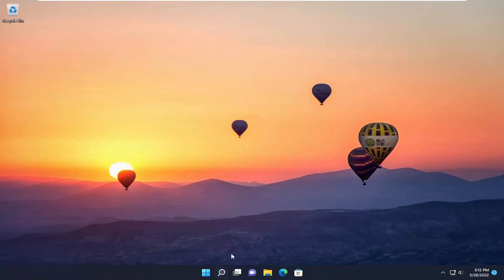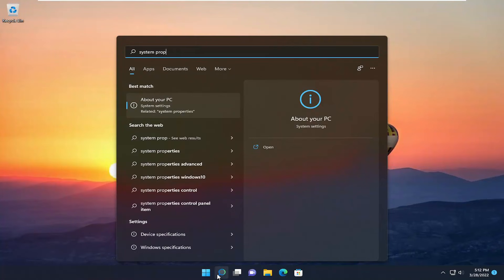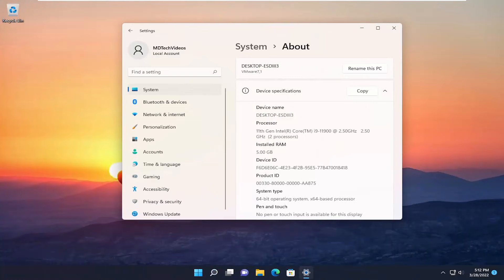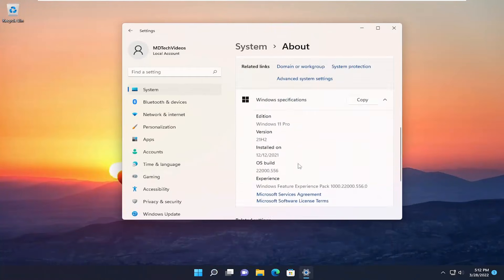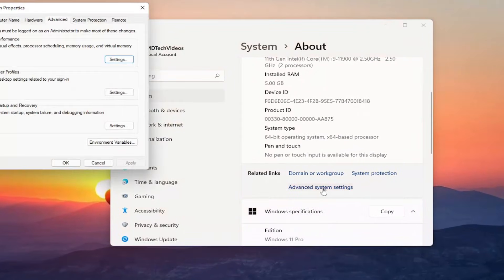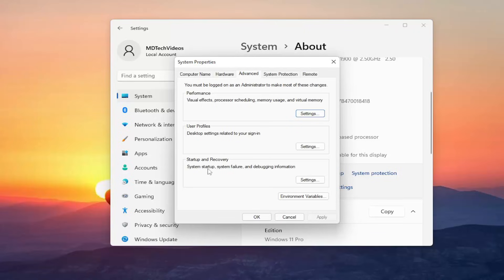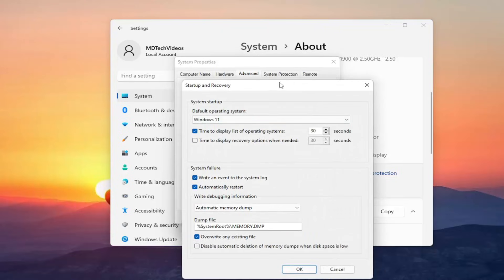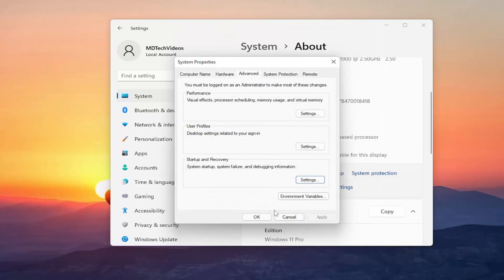Windows PC Restarts After Selecting Shutdown FIX [Tutorial]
Ever had your Windows PC restart when you try to shut it down? It’s annoying when you shut down your PC and it immediately restarts. It shouldn’t be a battle between you and your PC, in my opinion.

If you find that your Windows 11/10 computer restarts after selecting Shutdown or if you find that in some cases even clicking on Sleep or Hibernate results in a computer restart, then this tutorial may interest you.

Issues addressed in this tutorial:
windows pc restarts randomly
windows pc restarts after shutdown
windows pc restarts automatically
windows 11 pc restarts automatically
windows 11 pc restart problem
windows 11 pc restart
pc restarts after shutdown windows 11
why my pc restarts automatically windows 11
windows 10 pc error restart
pc restarts while gaming windows 11
pc restarts when installing windows 11
windows pc keeps restarting
windows 11 pc keeps restarting
my pc suddenly restarts windows 11
windows pc stuck on restarting

Countless Windows 11 have complained of their computers experiencing shutdown problems immediately after they have been upgraded to Windows 10. The most common of the shutdown problems that Windows 10 may bring to any computer that is updated to it is the computer restarting instead of shutting down whenever the user shuts it down.

In such cases, your computer will restart 5-10 seconds after it powers down regardless of whether you turn it off by clicking on the Shut down button or by ordering the computer to shut down using a Command Prompt. In addition, putting your computer to sleep by clicking on the Sleep button also results in it waking up after 5-10 seconds. Even if your computer goes into Sleep mode if it is left idle, its screen will turn back on in a couple of minutes. The only way for Windows 10 users suffering from this problem to actually turn their computers off is to unplug them from their power supplies, remove their batteries (for laptops) or hold down their power buttons for 3-10 seconds (for desktop computers).